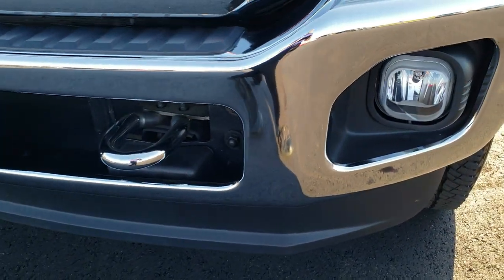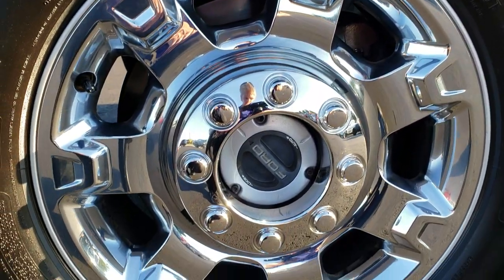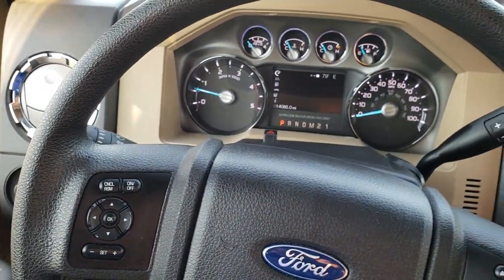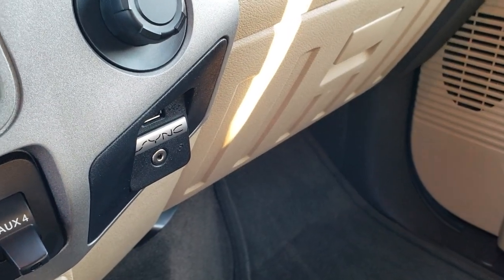2016 FORD F250 BRONZE FIRE METALLIC POWERSTROKE DIESEL WALK AROUND REVIEW SOLD! 9752 SUMMITAUTO.com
This 2016 FORD F250 CREW SHORT XLT FX4 IN BRONZE FIRE METALLIC is the vehicle we did walk around review of today.

Thank you for checking out this video of this 2016 FORD F250 CREW SHORT XLT FX4 IN BRONZE FIRE METALLIC

STOCK: 9752
PRICE: $45,499
MILES: 14,080
MAKE: FORD
MODEL: F250
VIN: 1FT7W2BT2GEB59566
LOCATION: FOND DU LAC OSHKOSH WISCONSIN, 54937 TRUCKS ON 41

1 OWNER! CLEAN TITLE HISTORY! 6.7 Liter V8 Powerstroke 2nd Generation Turbo Diesel Engine, 440 Horsepower, Full Four Door Crew Cab, Short Box 6 1/2 Foot Shortbox, XLT Package, 6 Speed Automatic Transmission with Optional Manual Tap Shift, Turn Dial 4x4 Four Wheel Drive 4WD, FX4 Offroad Suspension Package, Reverse Backup Camera in Rearview Mirror, Power Driver's Seat, Non Smoker, Tan Cloth Seats, 40/20/40 Split Front Bench Seating with Center Seat Hidden Storage Compartment, Full Towing Package with Receiver Trailer Hitch, Wiring and Transmission Cooler Tow Package, Camper Package with Anti-Sway Bars, Gooseneck Hitch Gooseneck, 4 Upfitter Switches, Tow Command Factory Electric Brake Controller, Factory Exhaust Brake, Powerscope Tow Power Mirrors that Power Telescope and Power Fold in with Built-in Directional Signals, Advancetrac with Roll Stability Control Traction Control, HDC Hill Decent Control, 3.55 Gears with Limited Slip Differential, Michelin LTX A/T LT275/70 R18 Tires, Factory Alloy Premium Rims with Chrome Covers, Four Wheel Disc Brakes, Factory Chromed Stepbars, Spray-in Bedliner, Bedrail Covers, Clearance Lights, Fog Lights, Reverse Sensors, Securicode Driver Side Doorcode Keyless Entry, Locking Tailgate, Tailgate Step Assist Manstep, Chrome Tipped Exhaust, Chrome Trimmed Grill, Chrome Trimmed Mirrors, AM / FM Radio Tuner, Sirius/XM Satellite Radio Capabilities Sirius / XM, CD Player, Microsoft SYNC System with Bluetooth, Hands-Free Audio System Blue Tooth, Auxiliary MP3 Jack Portable Audio Connection, USB Jack Portable Audio Connection, Keyless Entry System, Power Sliding Rear Window Rear Window Defroster, Adjustable Height Seatbelts, Driver and Passenger Front Air Bags, L.A.T.C.H. Child Safety System, Side Curtain Air Bags SRS Safety Restraint System, Multi-Function Steering Wheel Controls, Compass, Outside Temperature Display and Mileage Display, Power Adjustable Pedals, Factory Floormats, Air Conditioning AC, Cruise Control, Power Locks, Power Windows, Automatic Headlights Autolamp, Tilt/Telescope Steering Wheel, 3 Year / 36,000 Mile Remaining Factory Bumper to Bumper Warranty, Whichever comes first, 5 Year / 60,000 Mile Remaining Powertrain Factory Warranty, Whichever comes first, Bronze Fire Copper Metallic! ONE OWNER! CLEAN AUTOCHECK! This is the sharpest and cleanest 2016 Ford F250 crewcab shortbox 3/4 ton diesel truck we have ever had on our lot! Make your move before this super clean 4wd is gone!

STOCK: 9752
PRICE: $45,499
MILES: 14,080
MAKE: FORD
MODEL: F250
VIN: 1FT7W2BT2GEB59566